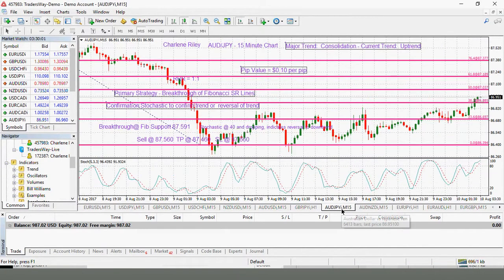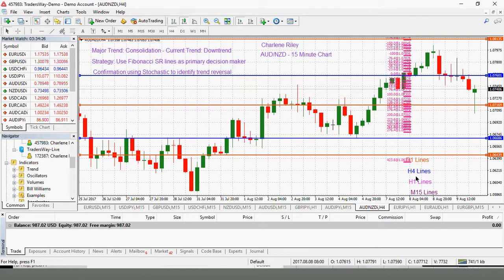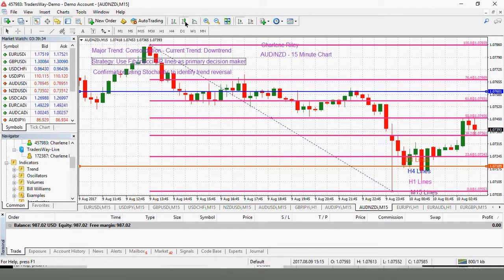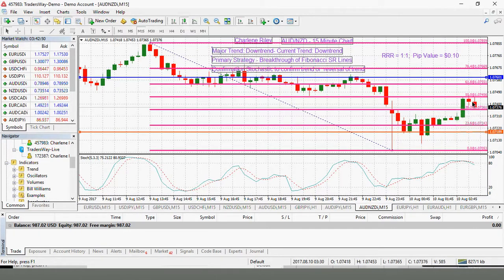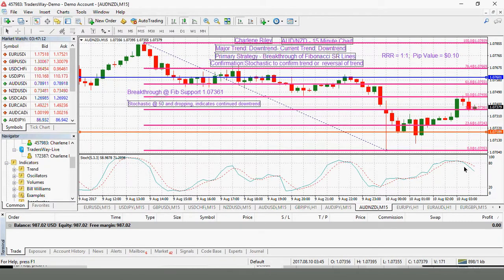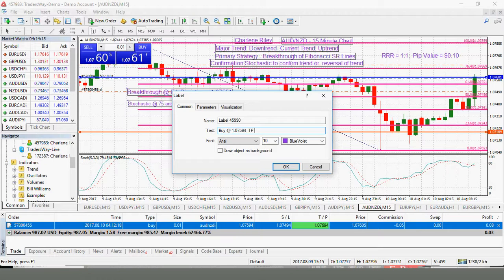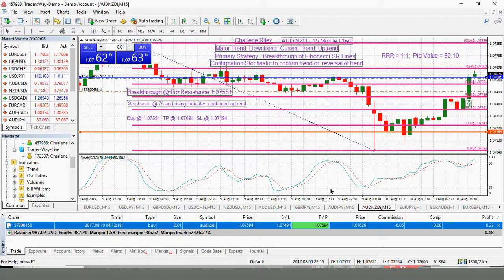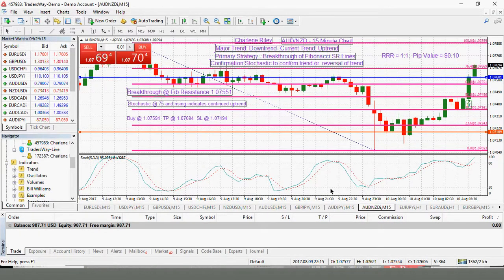Riley Trade 08-09-2017 Trimmed